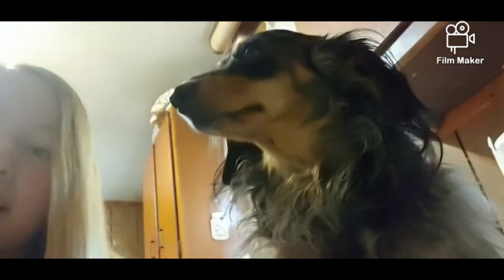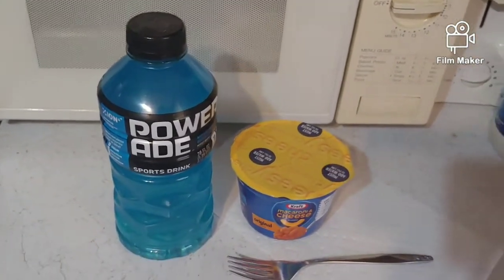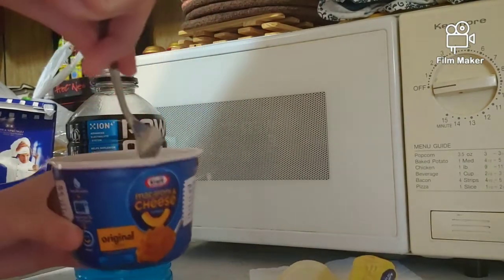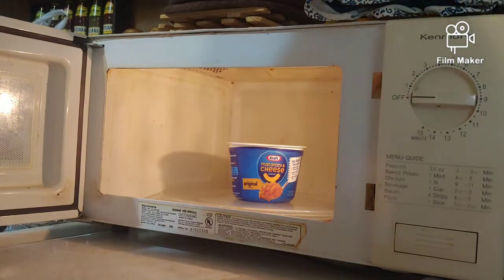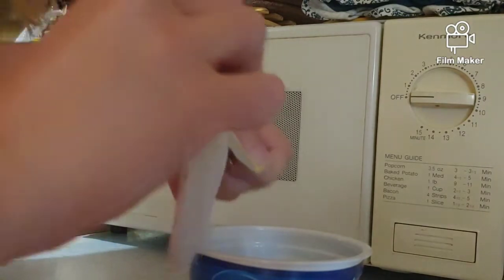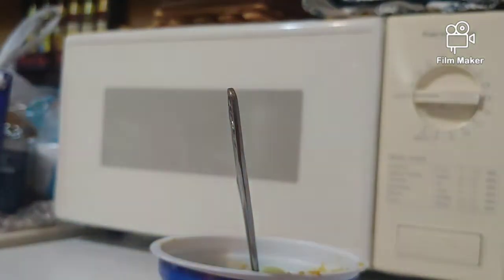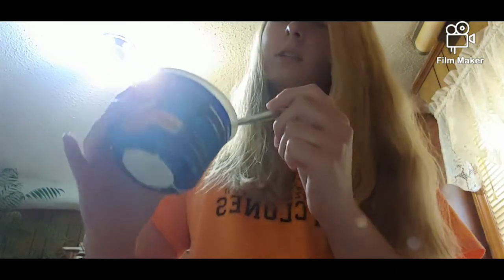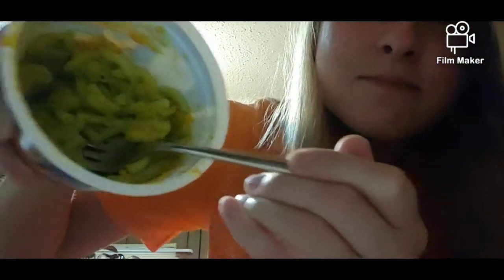Trying the Powerade & Mac and Cheese Trend!!!